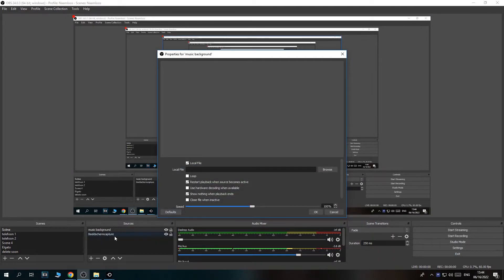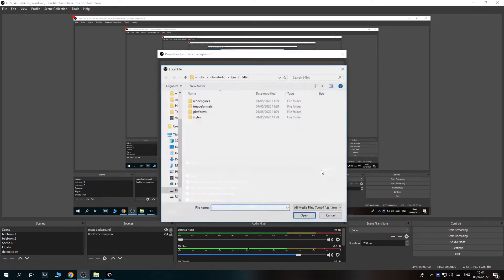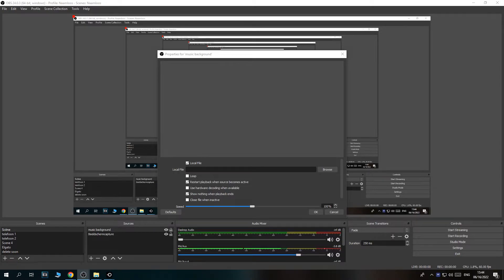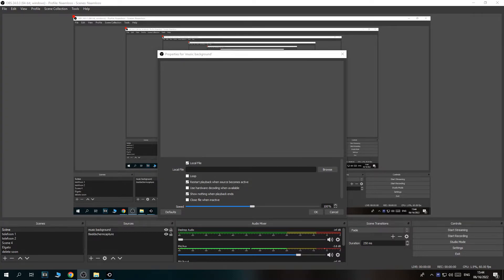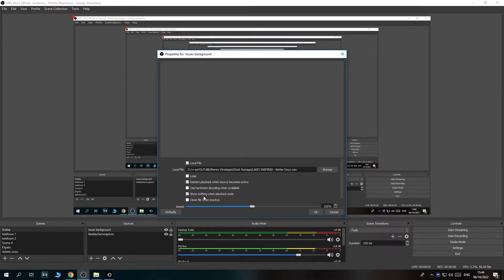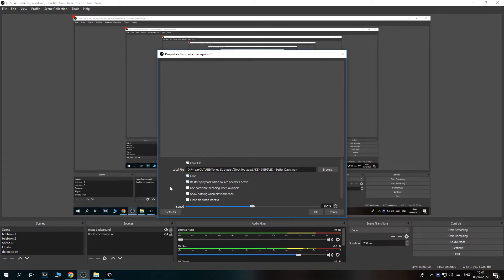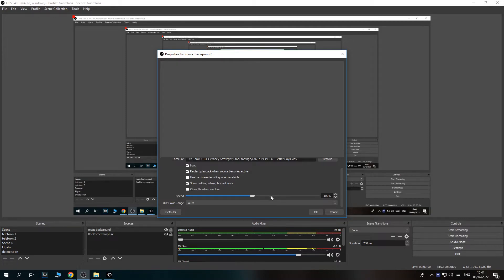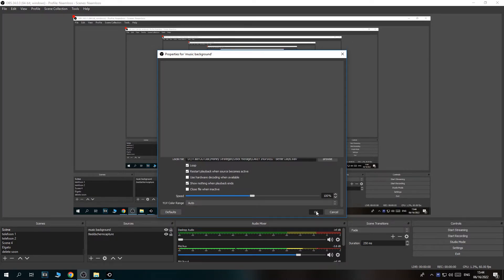How to Add Music to OBS Studio (2025)